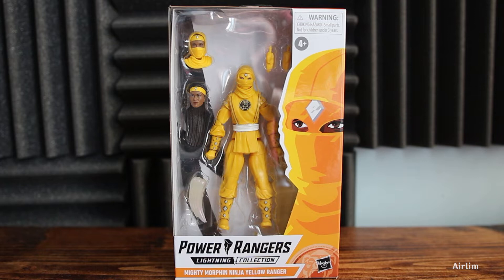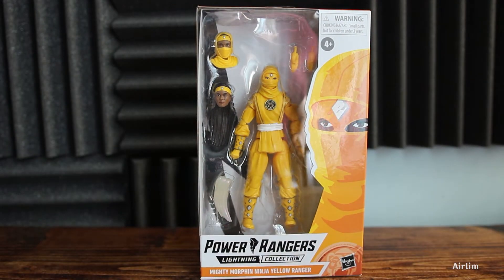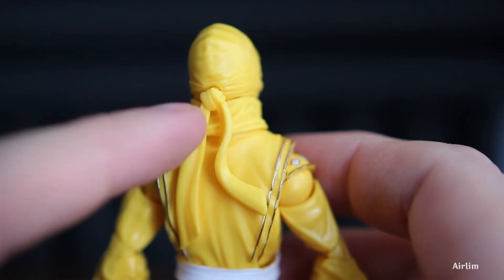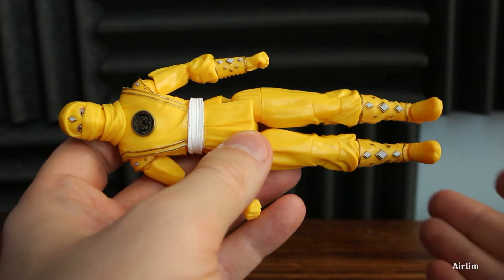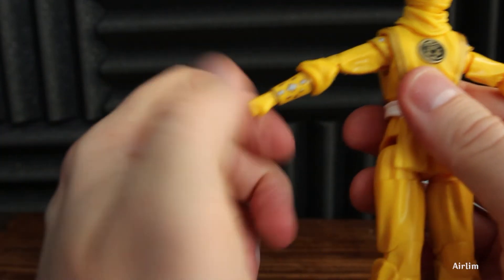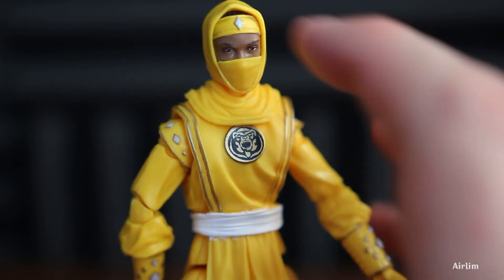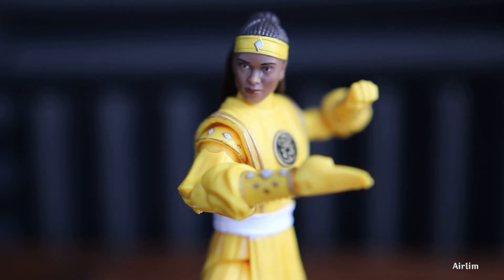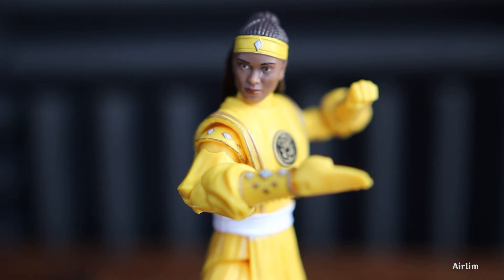Lighting Collection Mighty Morphin Yellow Ninja Ranger Unboxing Review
Don't forget to Subscribe to the channel and welcome back to another video, I really like this figure as the colour really pops and it's a nice, This is something where I thought it would be a bad figure or something like that but I was surprised and all, Although I don't think it looks like Aisha at all but it's nice to have a nice looking Yellow Ranger and it's actually pretty decent. Have you got this figure? Let me know.